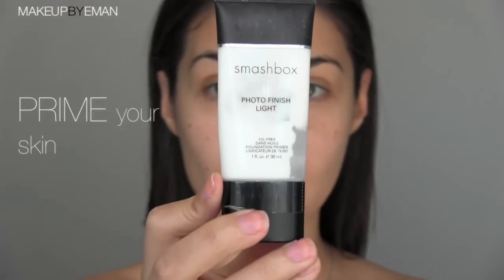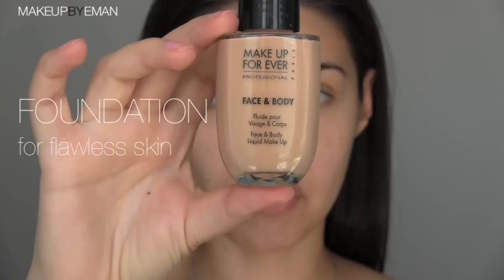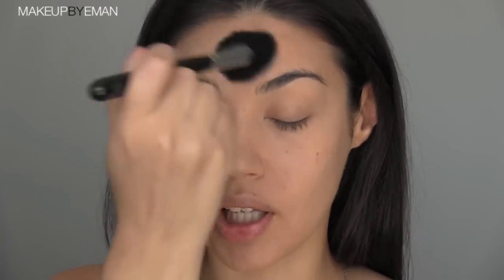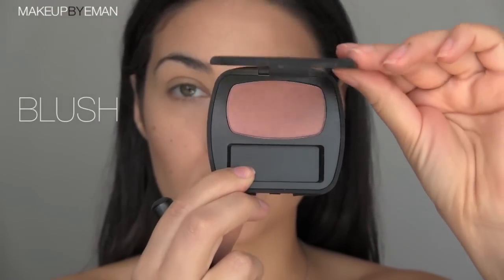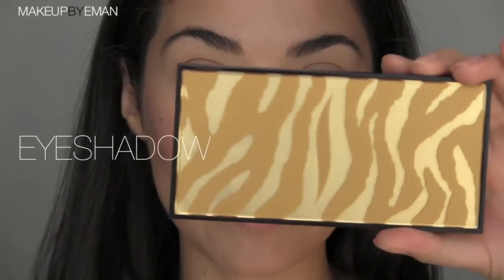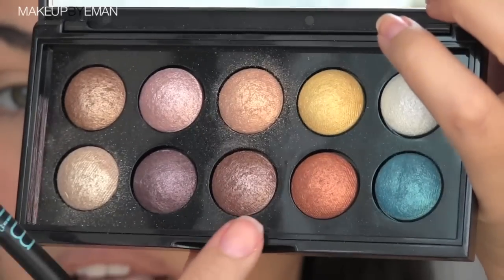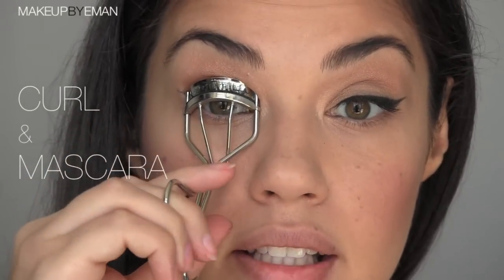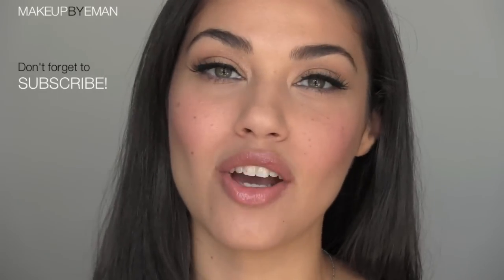Easy Everyday Makeup Tutorial (with a bit of glam)​​​ | Eman​​​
Hi guys! To see a full listing of all the products I used in this video, go I love this look for everyday. Its easy but looks glamourous. Have fun trying it out!
xoxox Eman

PRODUCTS USED
Smashbox Photo Finish Light Foundation Primer